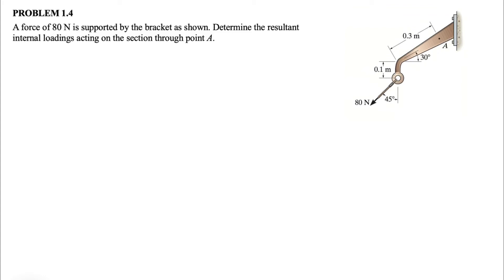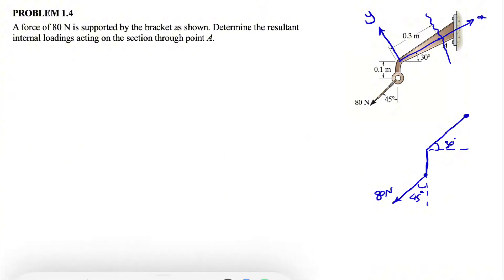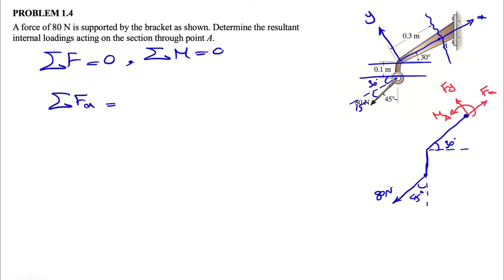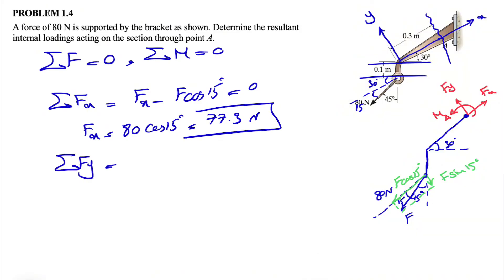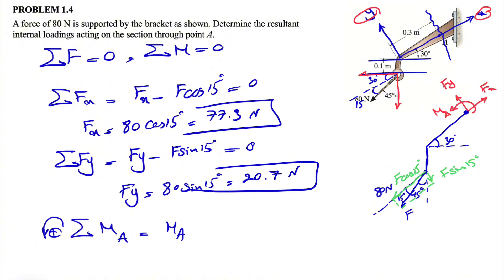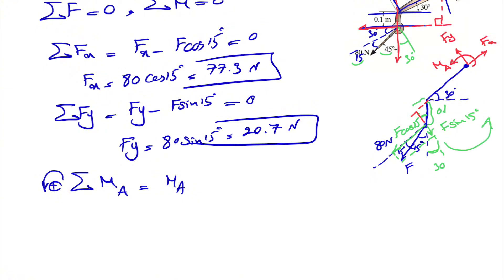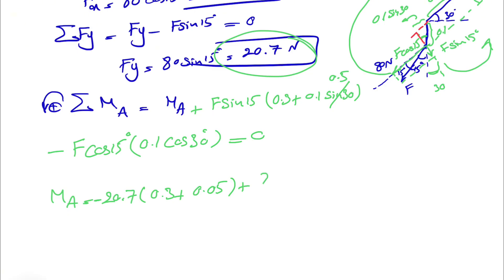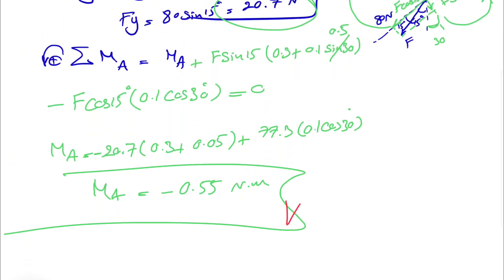Problem 1.4 | Can YOU Crack This Mechanics Challenge?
A force of 80 N is supported by the bracket as shown. Determine the resultant internal loadings acting on the section through point A.